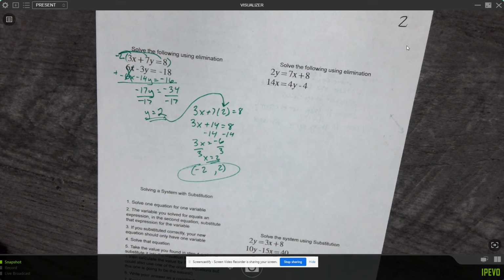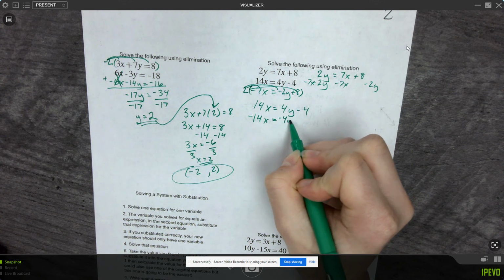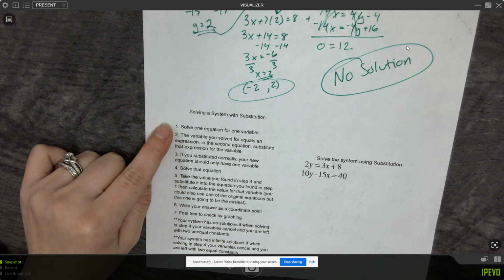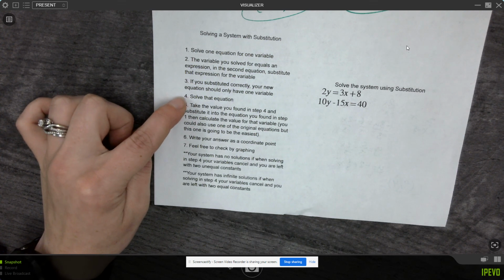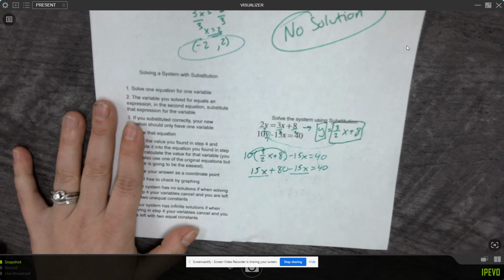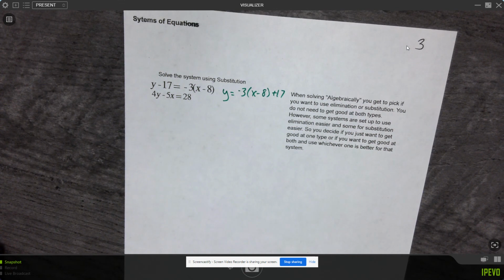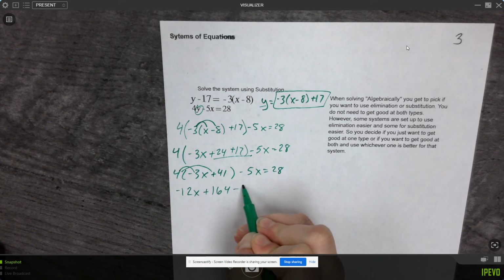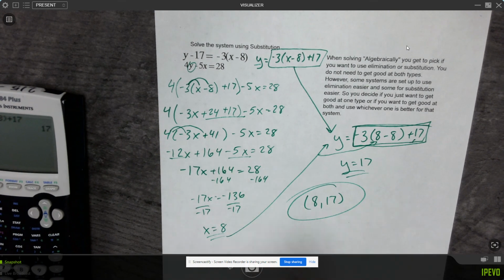Finishing elimination and Substitution